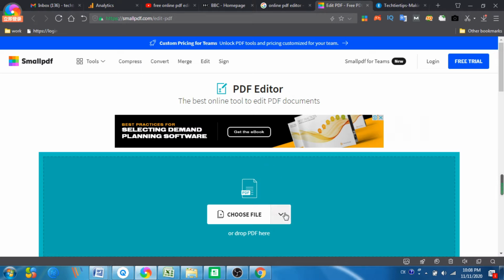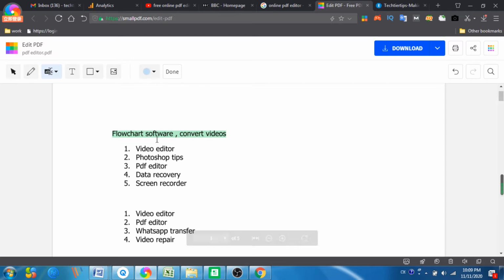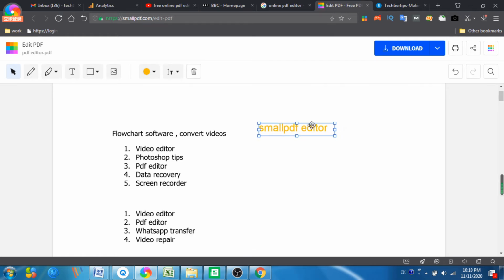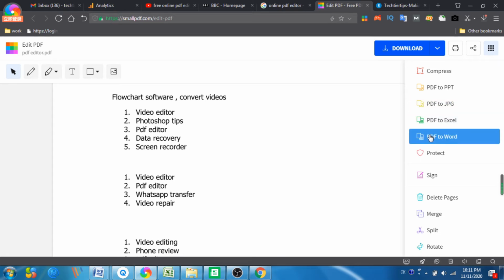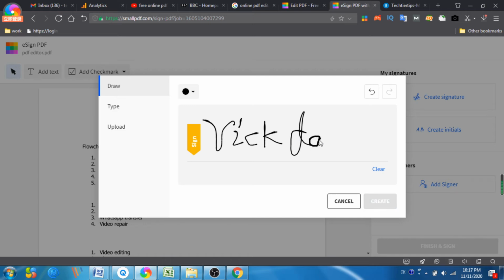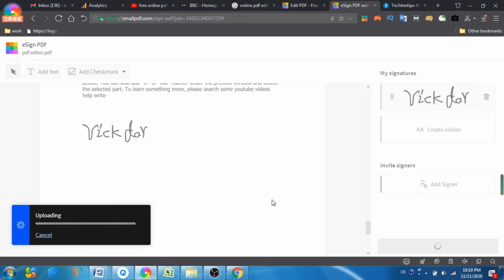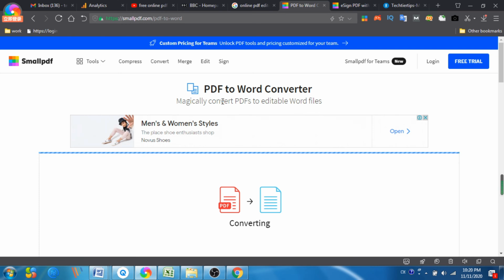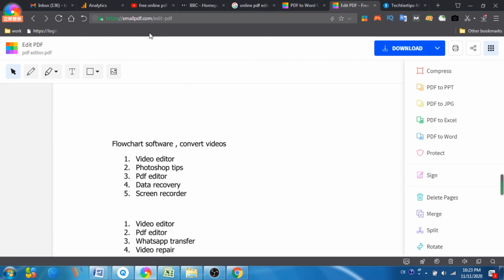How to Edit PDF File Online for Free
Download Smallpdf and also check the top 8 online pdf editors to edit pdf file online for free

Hi,  everyone. In this video, I will introduce you an online free pdf editor called Smallpdf.  You can use Smallpdf to edit pdf file online for free three times each day. For example, you can sign a pdf file online, convert pdf  to word document, add texts in scanned pdf file, convert pdf to excel/ppt and so on. In addition, this online free pdf editor can also be used to protect or encrypt the pdf document.

 As an online free pdf editor, SmallPDF lets you merge, split and rotate or delete the pdf pages. You can also add pictures, shapes to the scanned pdf document.